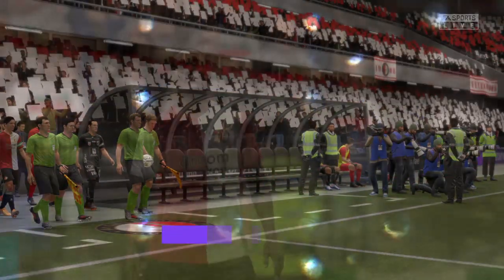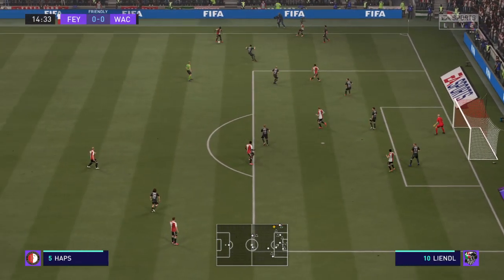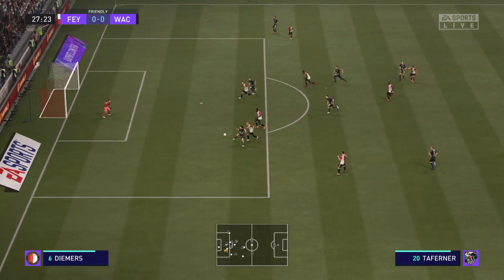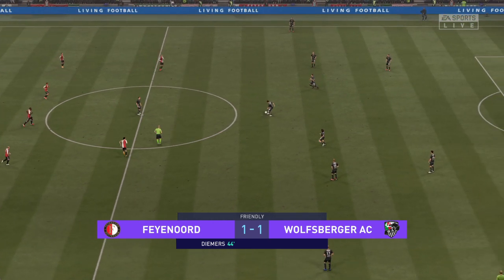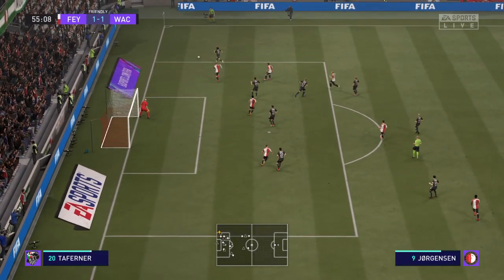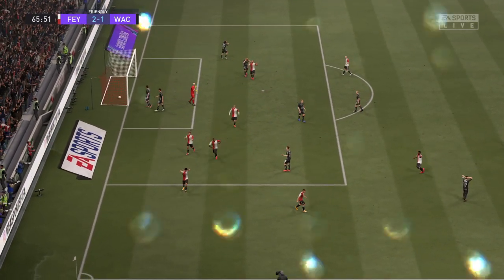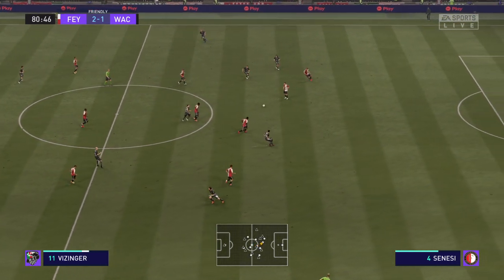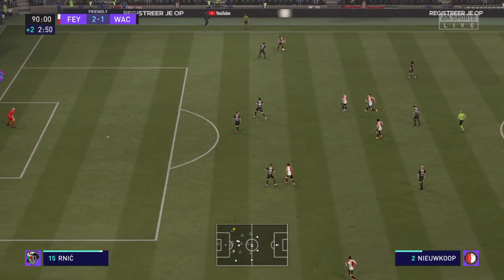FIFA 21_20201026130814